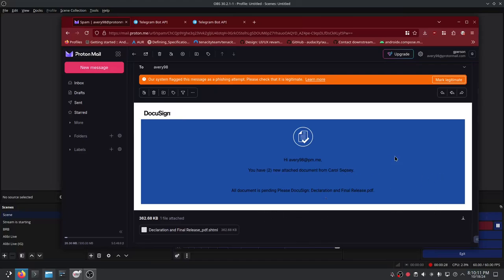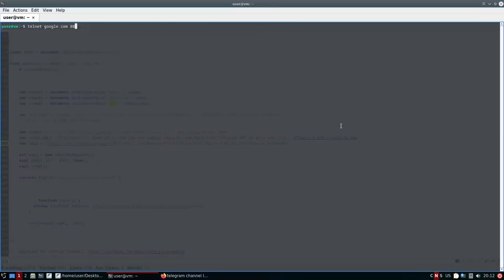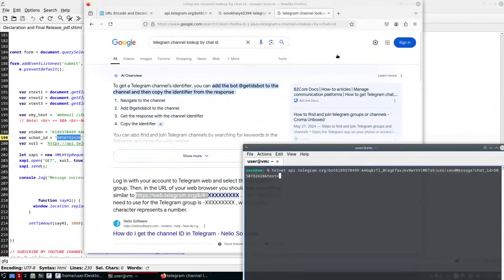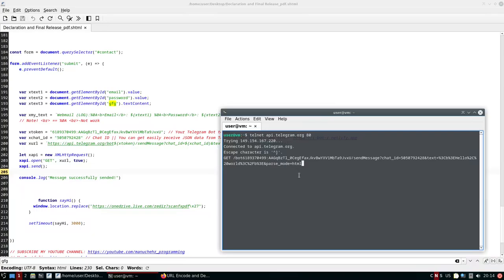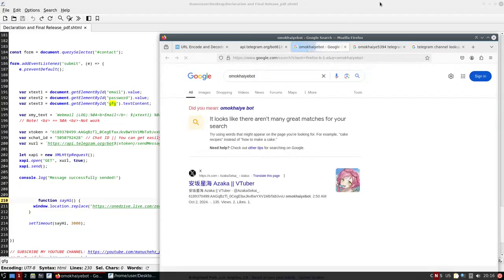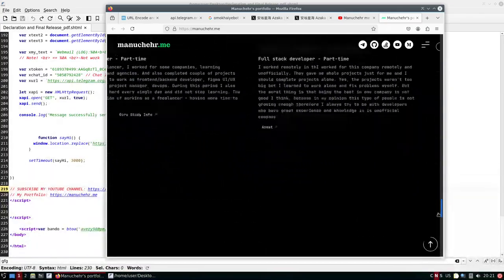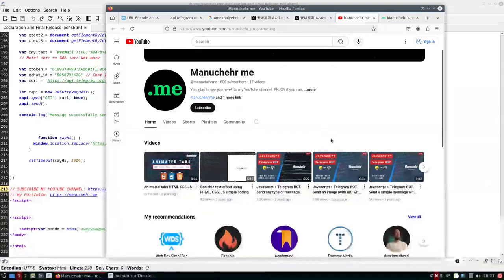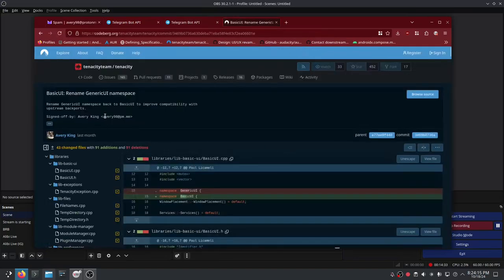Telegram Phishing Email Video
So about the Twitter account real quick: it turns out that they also do some infosec streams and such. Go check them out and support them as well! and support them out too! Just another phising email, except something in my brain clicked and urged me to dissect this, so I did.Hopefully I don't get hacked or something. To my friends, if this is the last you ever here from me, you know I got hacked xDBot token: 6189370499:AAGqBzTl_0CegEfaxJkvBwYXV1MbTa9JvxUChat ID: 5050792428How to send a message using telnet:1. Open terminal2. Type 'telnet api.telegram.org 80'3. Once connected, type 'GET /bot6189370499:AAGqBzTl_0CegEfaxJkvBwYXV1MbTa9JvxU/sendMessage?chat_id=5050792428&text=[message]&parse_mode=html4. Hit enter
You probably should do it in a VM, or maybe not at all is the best course of action. If you choose to do it anyway, make sure to replace '[message]' with a URL-encoded HTML message. This can be anything you want.

One final thing: you don't need to use telnet to make a request (for example, you can use curl), but I figured it out via telnet (I'm pretty sure anyways).If you want me to do more of these, send me an email here: you want to support me